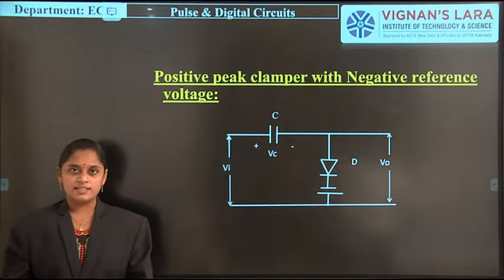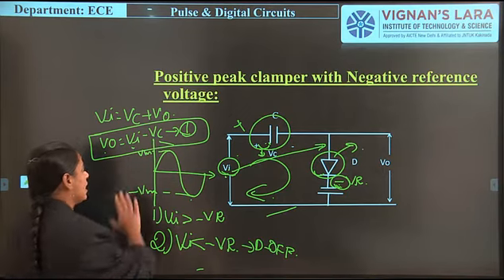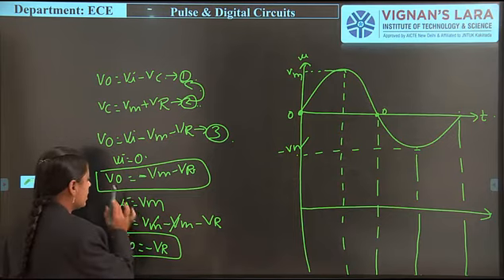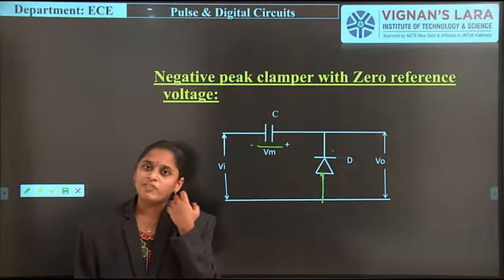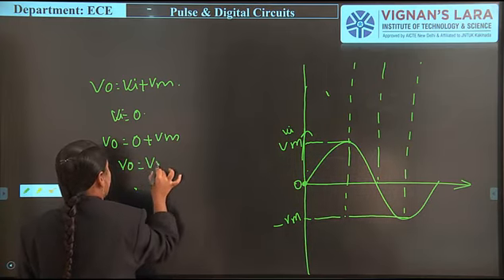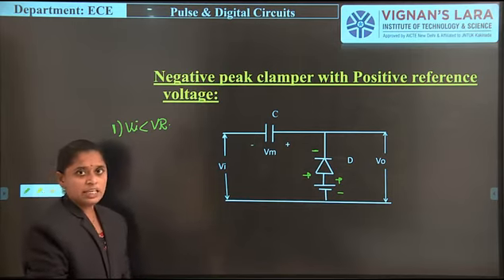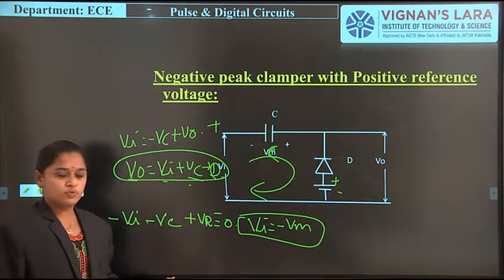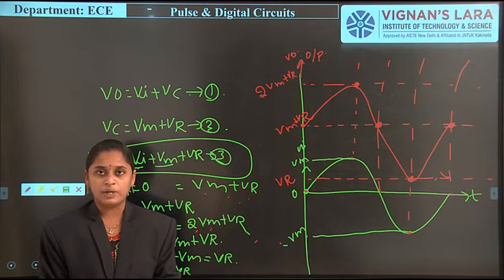Unit2_Lecture 11(Positive clampers)